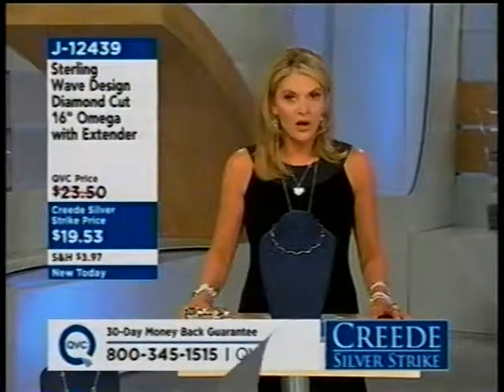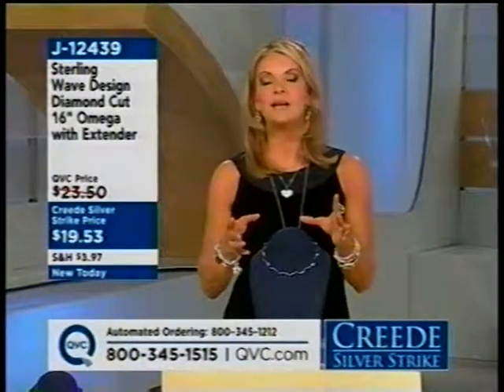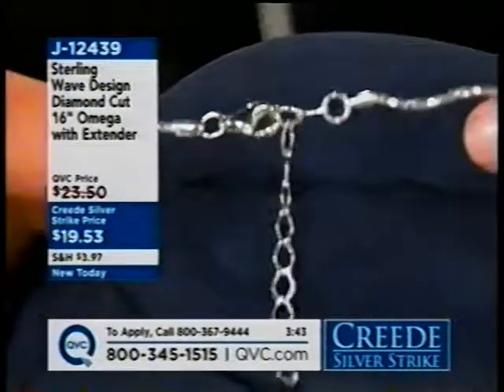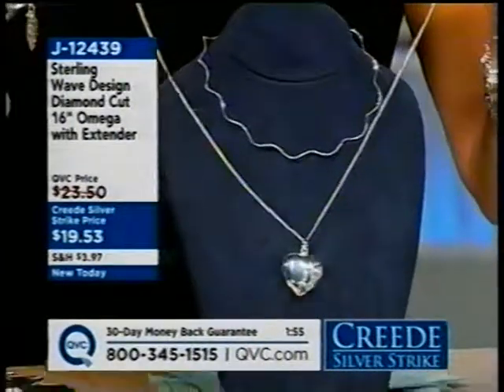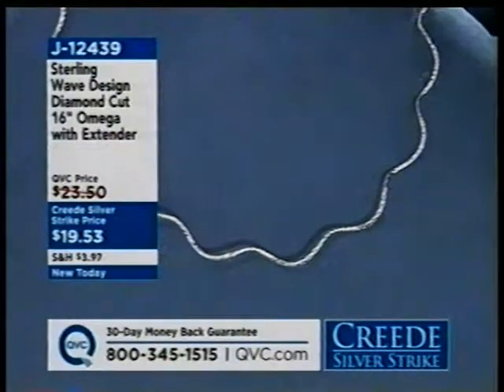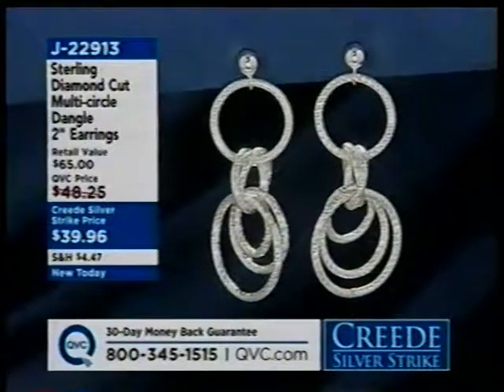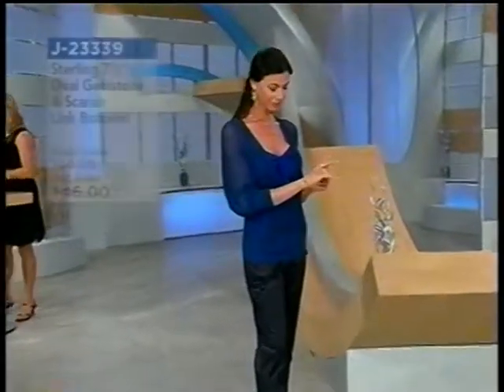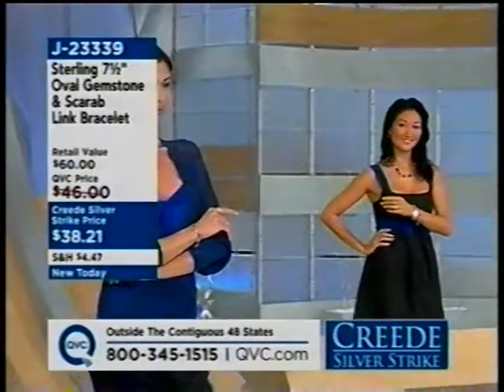Creede Silver Strike 2007 with Pat James-Dementri Hour 1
QVC's 6th Annual Creede Silver Strike
with Pat James-Dementri, Angela, Trina, and Aiko
Tuesday, October 2, 2007 6am ET
In honor of the 118th anniversary of the last great silver boom of the old west.